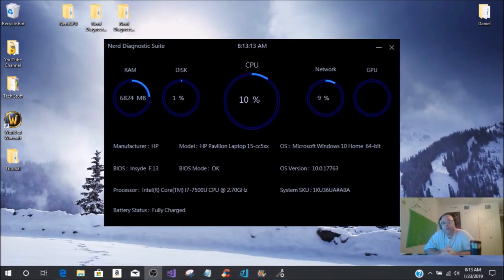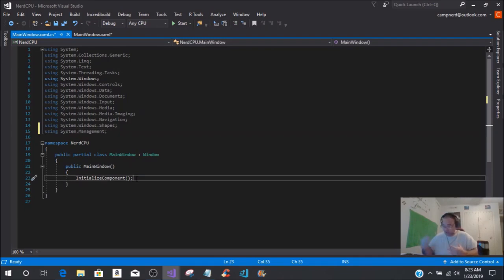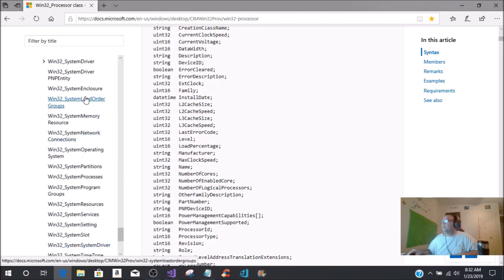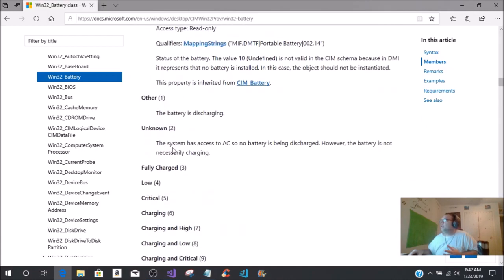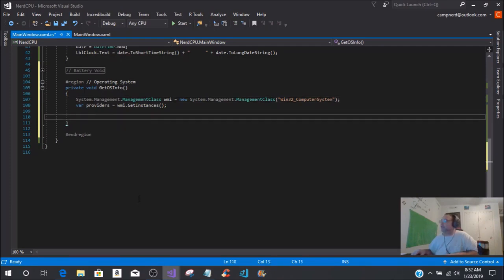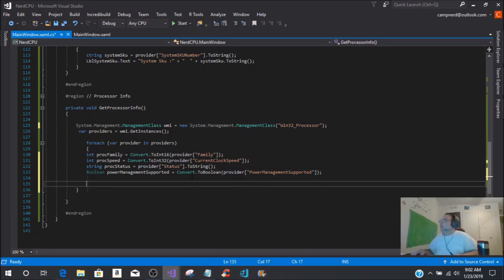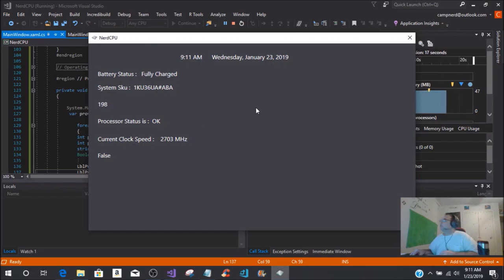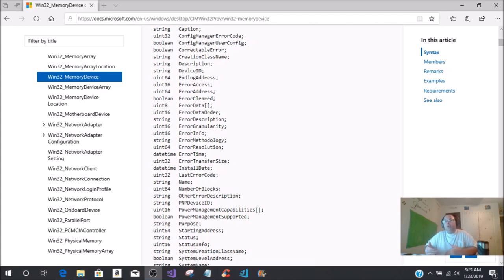WMI in WPF C#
In this tutorial I am teaching you how to build a Simple monitoring system and how to get information pulled from WMI. This is a very simple tutorial and it should give you the easiest way to pull value from WMI.. WMI looks hard at first sight. Once you get the common grounds on how to structure the WMI Instances everything is basically repetition. You can get all the Classes here